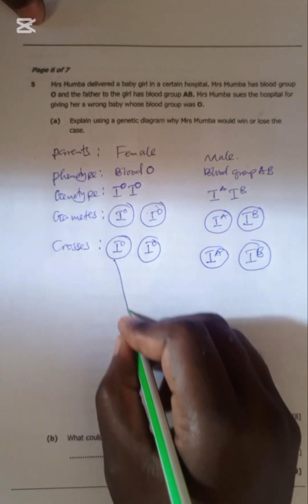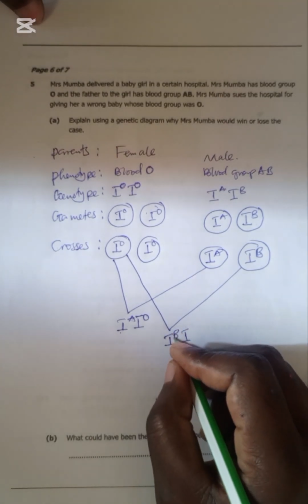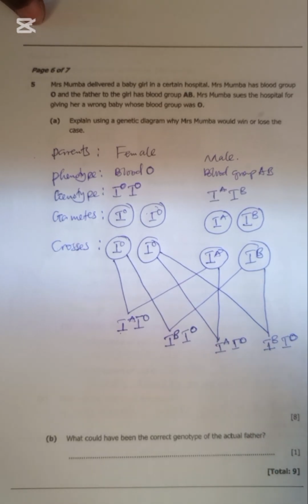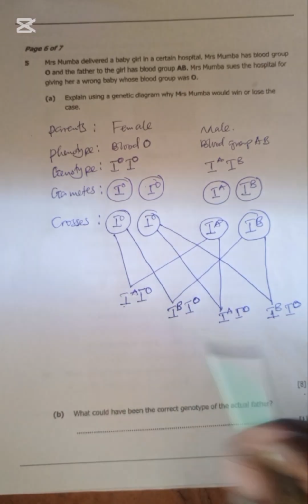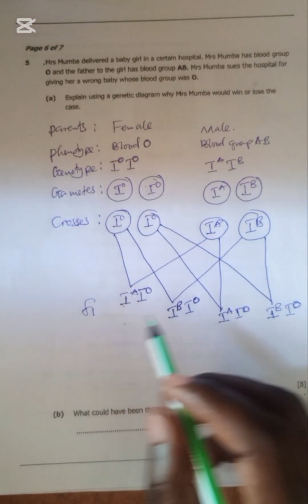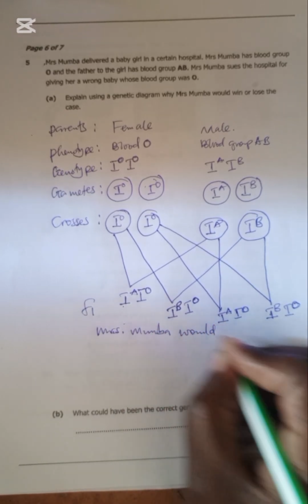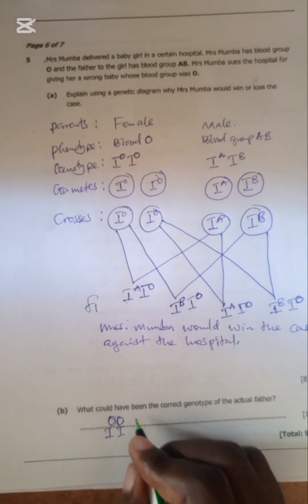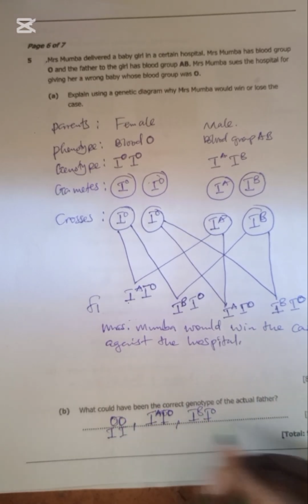P-2 BIOLOGY EXAM INTERNAL (2017): GENETIC DIAGRAM EXPLAINED.@EmmanuelSakambuta-y1f